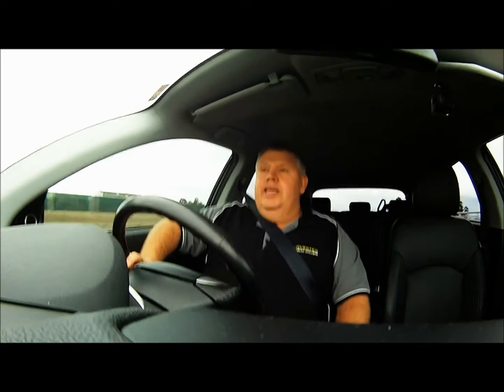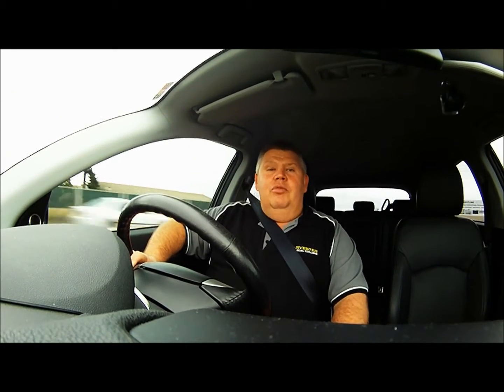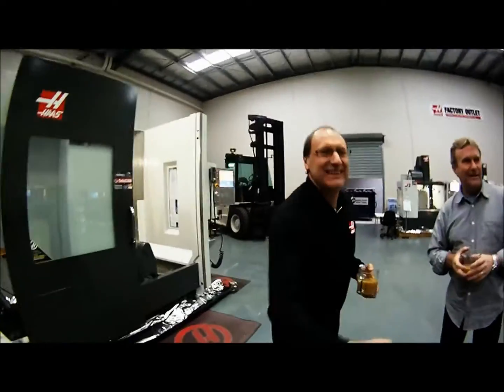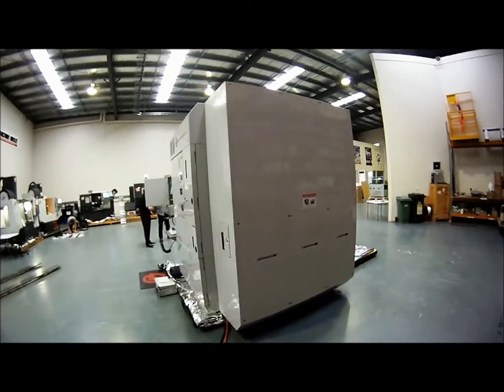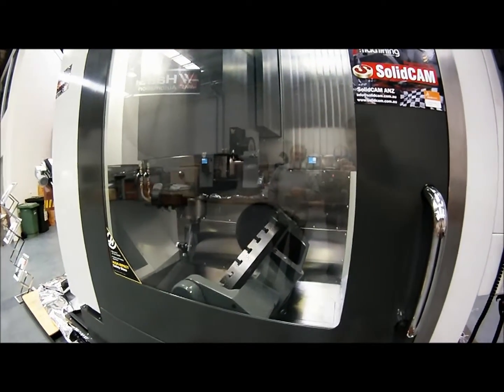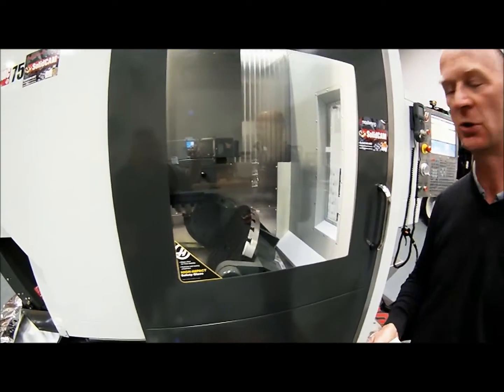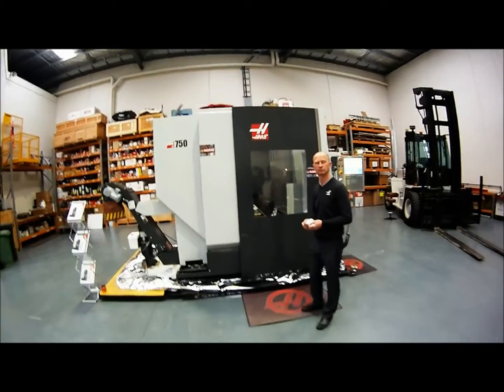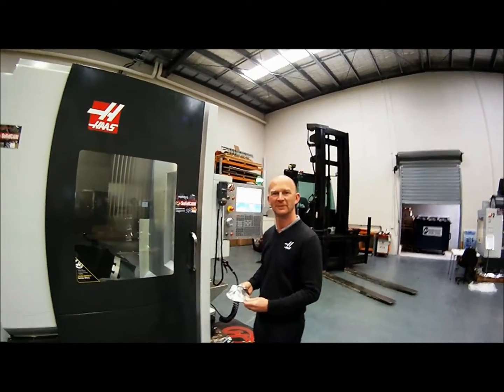HAAS UMC750 Machining Centre - First one in Australia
The first HAAS UMC750 Universal Machining Centre has just arrived in Melbourne Australia (September 2013).  I was fortunate enough to be invited to the customer viewing by the team at ALFEX CNC.  As always special thanks to George Buhagiar (Alfex CNC), and technicians Craig and Harvey for their time during the viewing.  This machine was purchased by an engineering company that makes specialised parts for the aerospace industry.